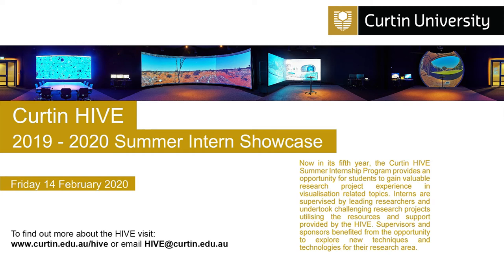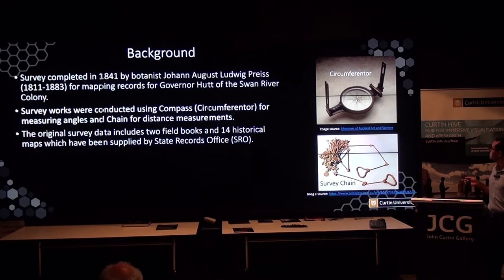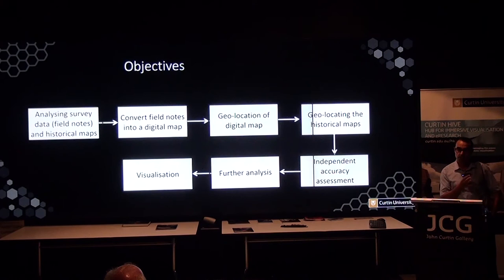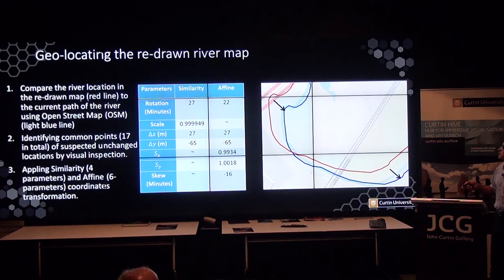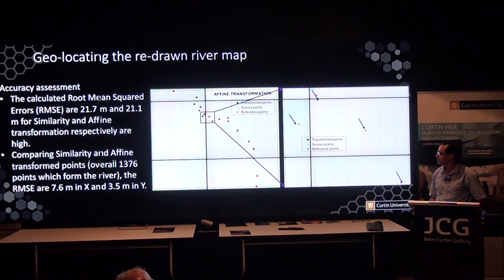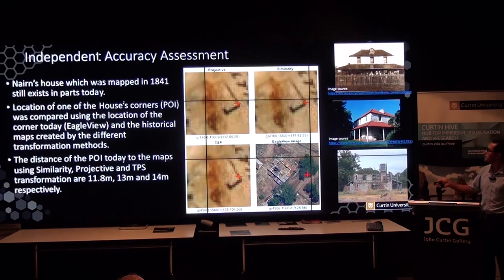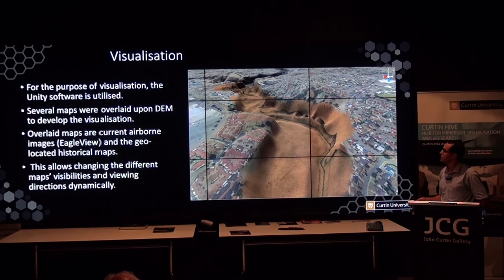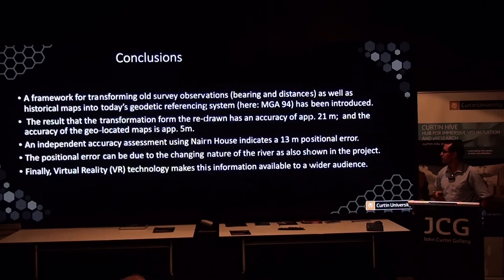Mapping the Canning River - Yousif A. Mousa 2019 - 2020 HIVE Intern Showcase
Now in its fifth year, the Curtin HIVE Summer Internship Program provides an opportunity for students to gain valuable research project experience in visualisation related topics. Interns are supervised by leading researchers and undertook challenging research projects utilising the resources and support provided by the HIVE. Supervisors and sponsors benefited from the opportunity to explore new techniques and technologies for their research area.

Abstract:
This study has been performed as part of the Curtin HIVE Internship Project titled: “The Canning River in 1841 and today”. The aim of this project is to create the required framework to allow the transform of the Canning river location survey data captured by J. A. Ludwig Preiss from 1841 into today’s maps. The original survey data includes distances and bearing observation as well as 14 historical maps. Firstly, the old survey data includes (distances and angles measurements) are plotted into a local coordinates system using modern surveying software (MAGNET Office). Then, common points (unchanged locations) are identified by comparison with the plotted and the current paths of the river. A similarity and affine transformation are used to find transformation parameters that allow to geo-locate the plotted river into the current geodetic datum (MGA94). The calculated Root Mean Squared Errors (RMSE) are 21.7 m and 21.1 m obtained by geo-locating the common points using similarity and affine transformation respectively. For geo-referencing the historical maps, the similarity, projective and Thin Plate Spline (TPS) transformations have been applied. It has been found that one point of interest (Nairn’s house) which was drawn in one of the historical maps is still existing today. The distances from the actual position of Nairn’s house to its position in the georeferenced maps using similarity, projective and TPS are 11.8m, 13m, and 14m respectively. All the gained information and map information are utilised in creating a visualisation that is suitable for non-experts to experience the Canning River back then (1841) and today.